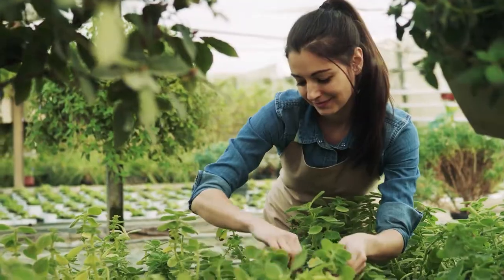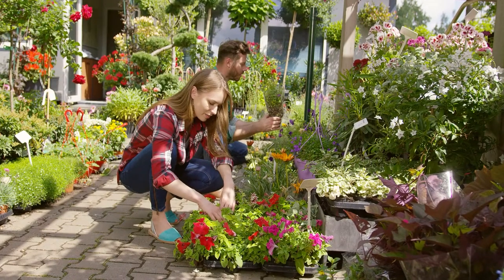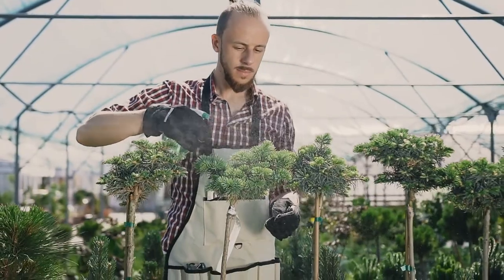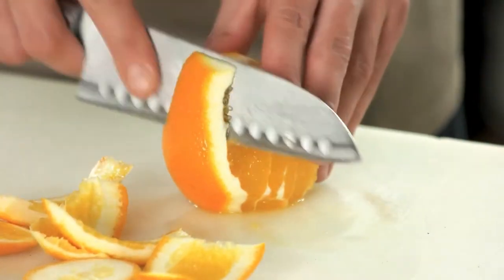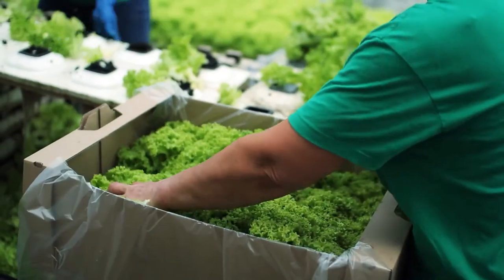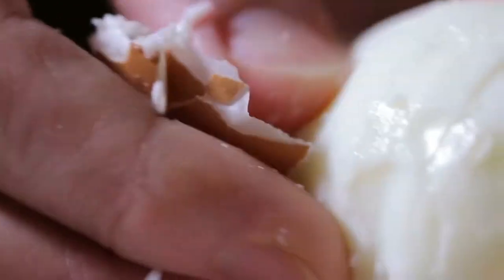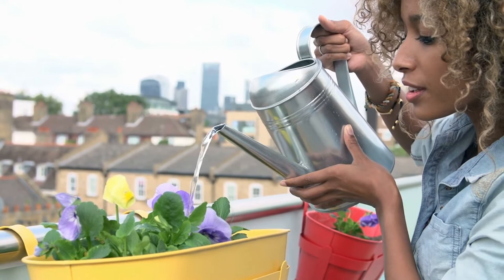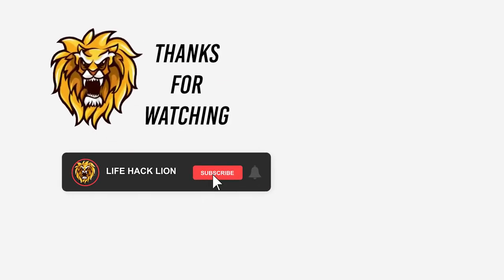Gardening Life Hacks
Dry plants? Not growing? And other problems in your garden. This video wiill make you say "I Wish I'd Known About These Sooner!" Watch it now if you want to see good changes in your garden!